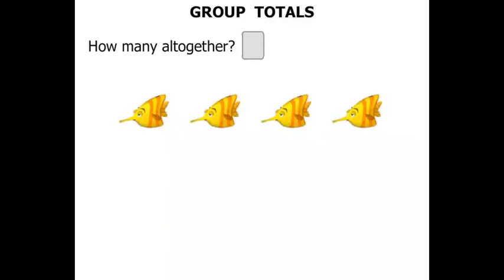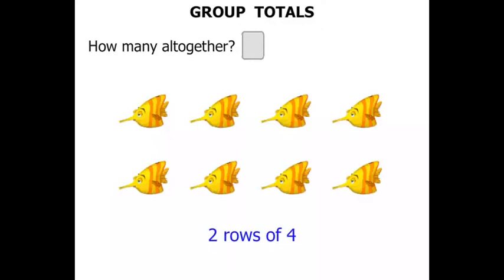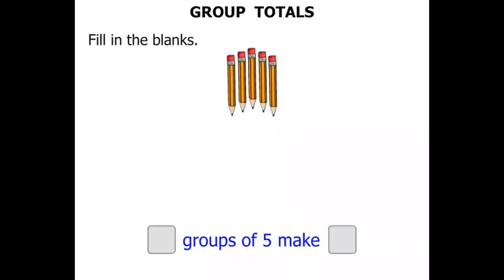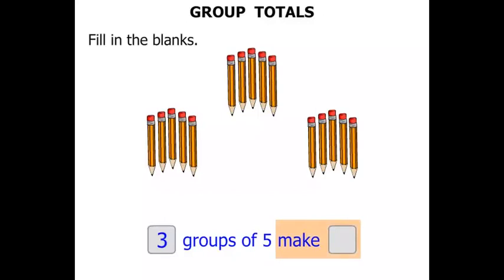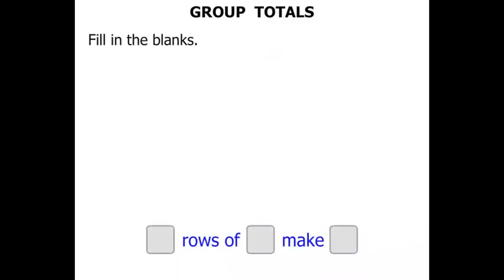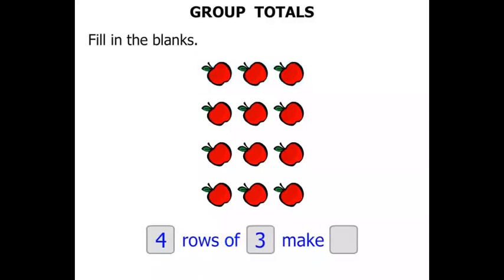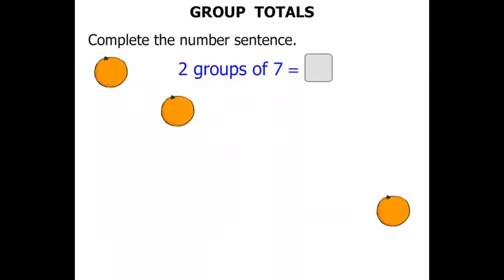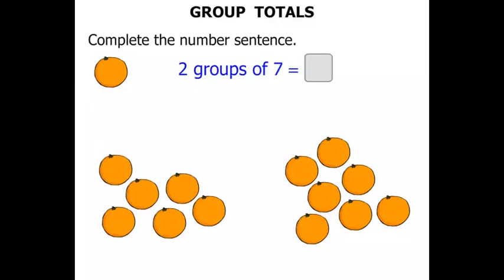Year 1 Lessons: Group Totals